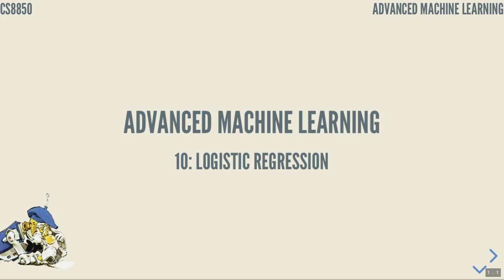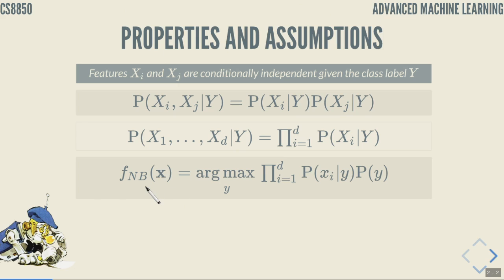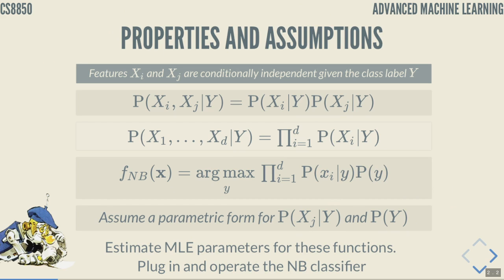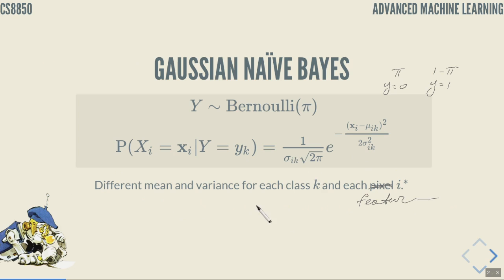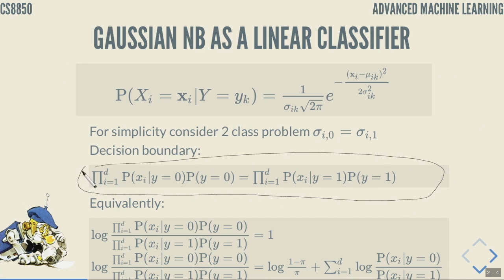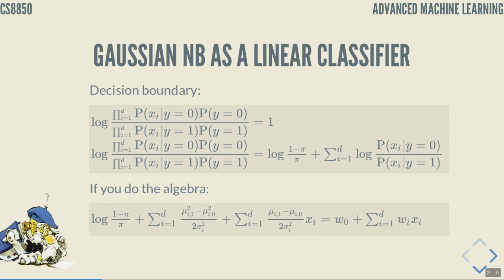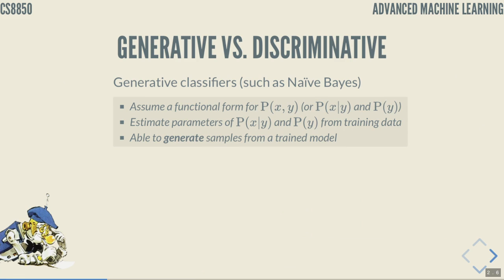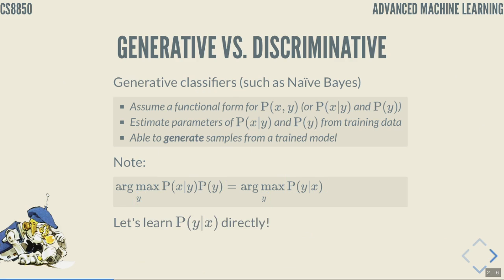CS8850: NB intro to LR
Recap of the Naive Bayes as a generative classifier. A helpful intro to the concepts we will need in the rest of the logistic regression lecture.